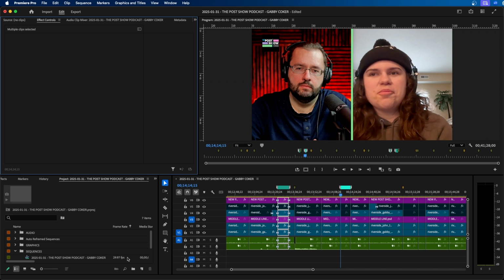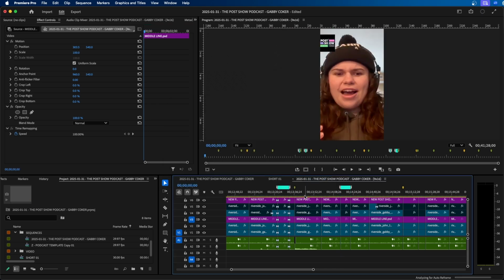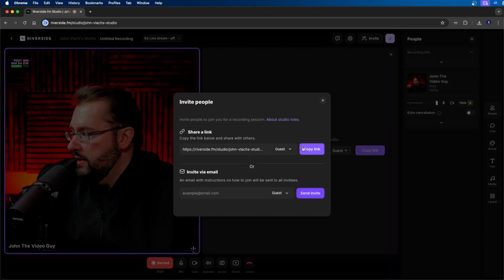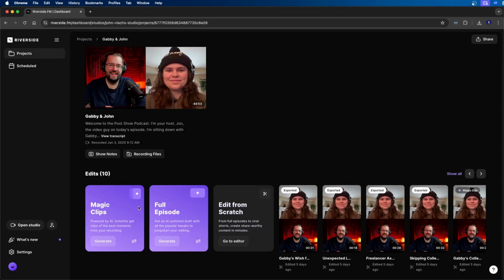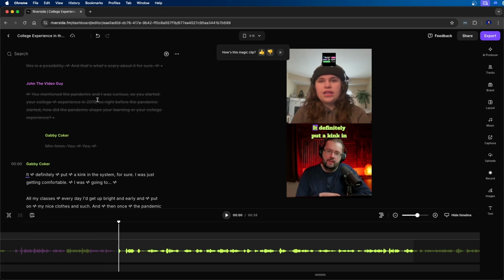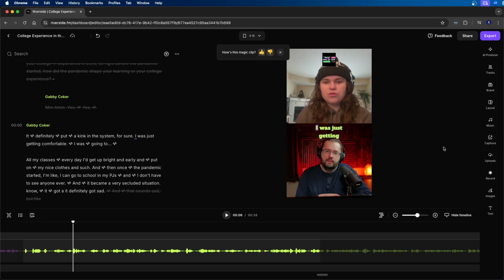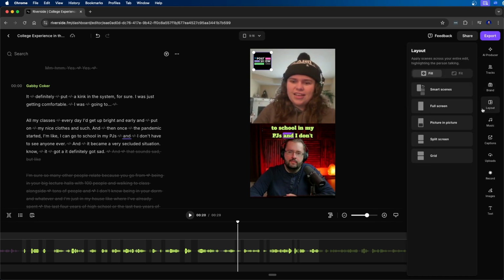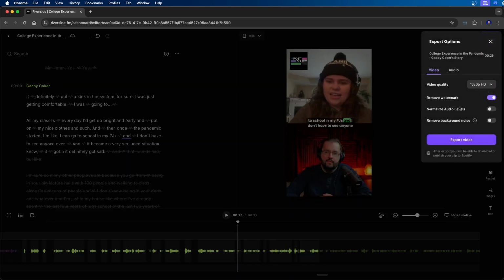Make Shorts From Long Videos Within SECONDS!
Turn your long videos into viral shorts effortlessly in just seconds thanks to Riverside!

ABOUT VIDEO:
It can take a long time to create short form pieces of content from long form videos such as podcasts. That's why in this video, I'm going to be showing you how you can do this in a matter of seconds using Riverside.

CHAPTERS:
0:00 Create Shorts Within Seconds Using Riverside
0:21 Creating Shorts Using Premiere Pro
2:02 Using Riverside's Platform
3:38 Using The Magic Clips Feature
5:37 Exploring The Riverside's Editor Tools
8:12 Create Animated Captions & Export Your Short